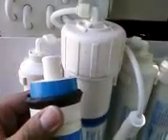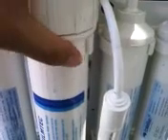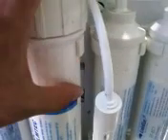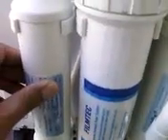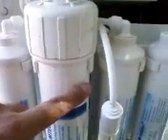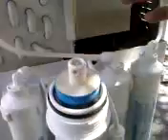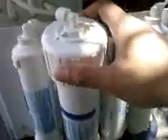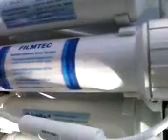Reverse Osmosis Membrane Installation and Filter Positioning